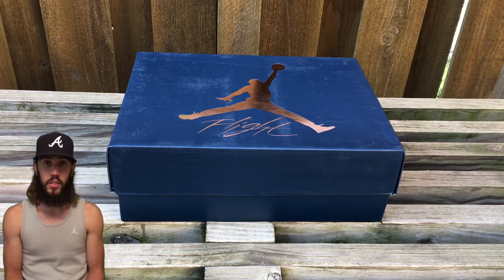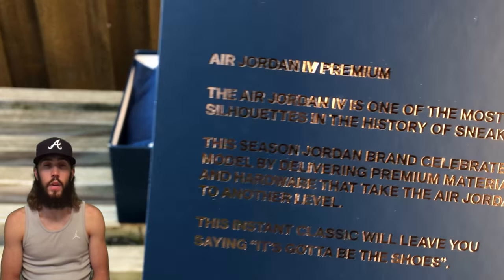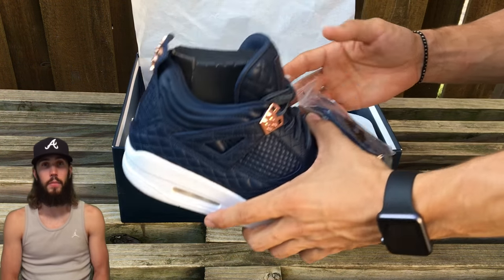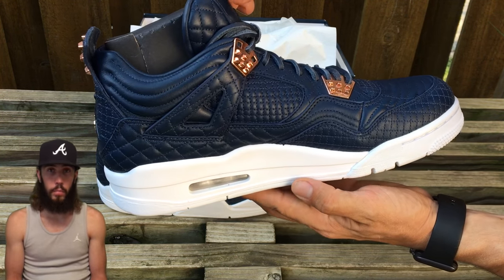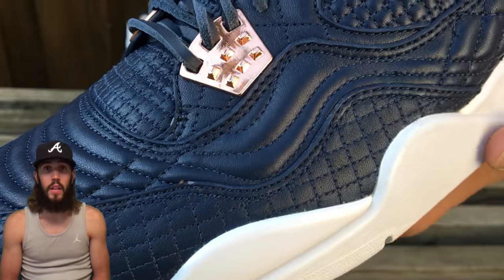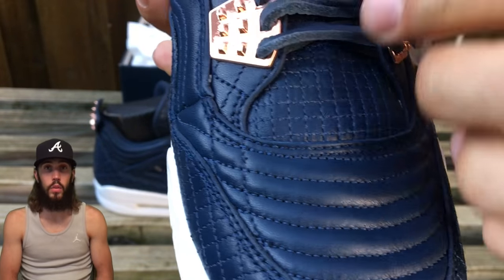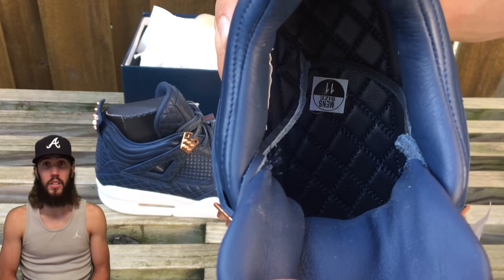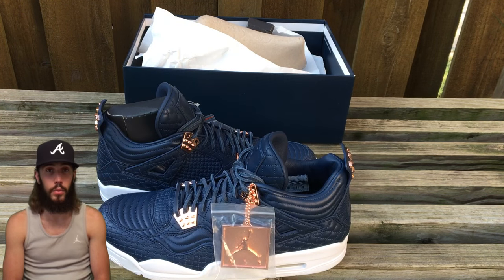Air Jordan 4 Premium "Obsidian" Early Access Review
Huge S/O to the homie Fontaine on these!

                   Jbirdy22
                   CallMeDpatt

No CopyRight Infringemen!